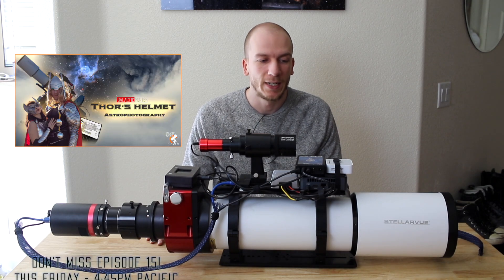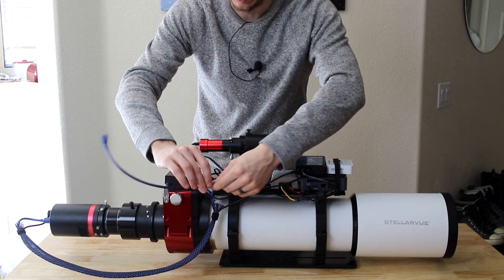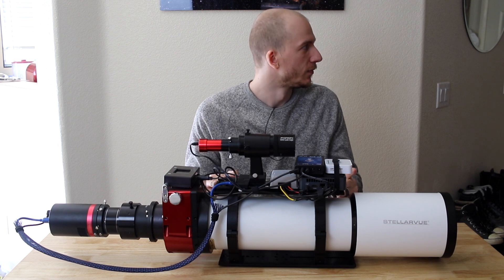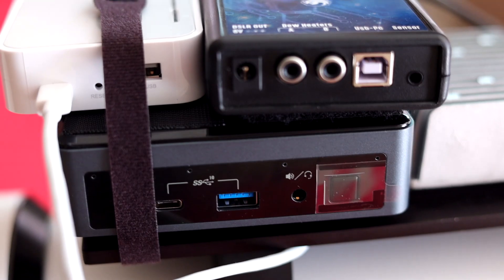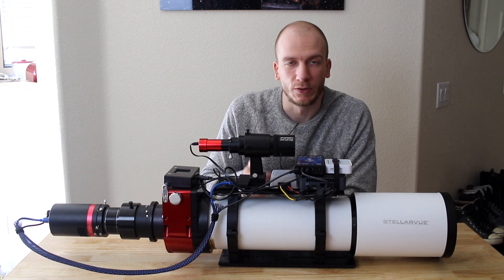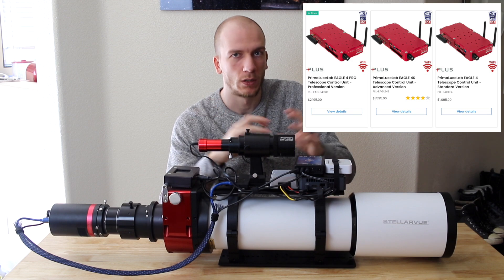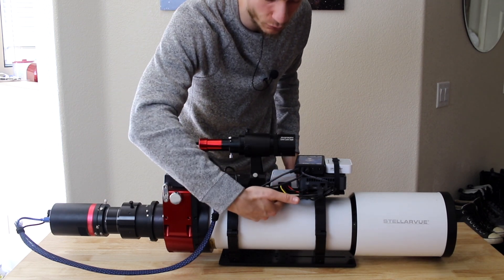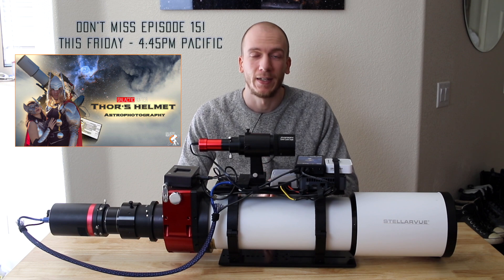Cable management and accessories explained on our refractor telescope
Cable management sleeve
The little straps